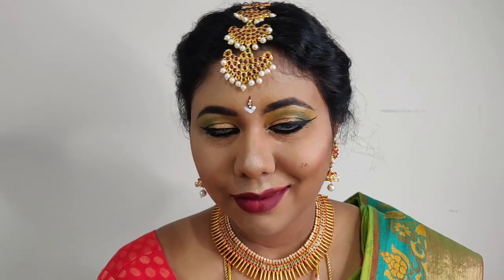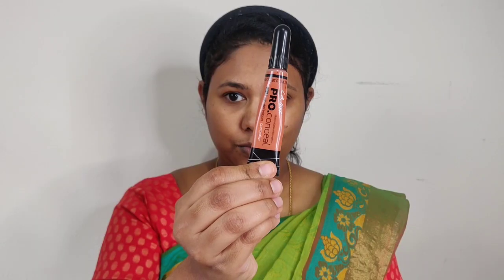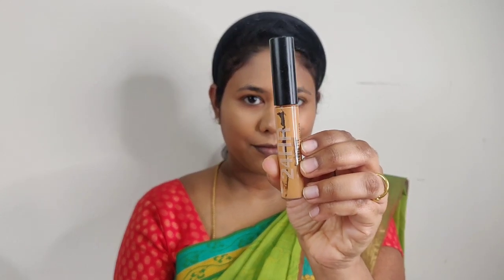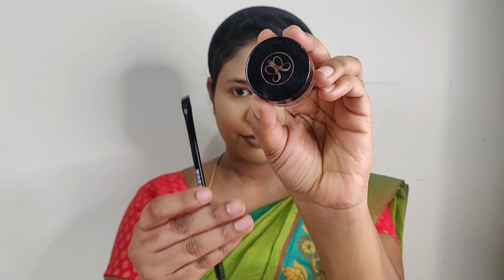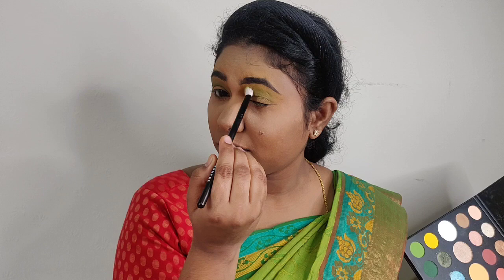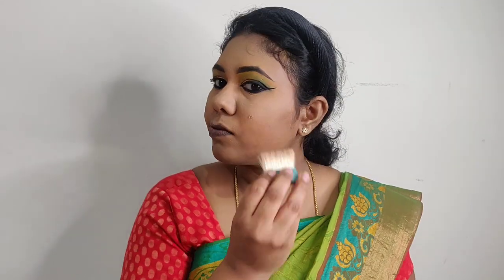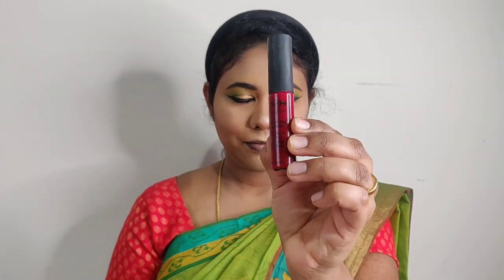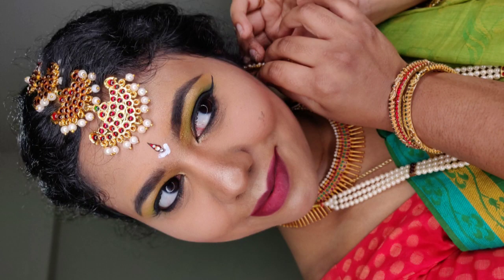BHARATNATYAM MAKEUP LOOK| STEP BY STEP MAKEUP TUTORIAL IN TAMIL| SOUTH INDIAN CLASSICAL DANCE LOOK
HI ALL,
This video is a step by step makeup tutorial on how i created the classical bharatnatyam look for an online dance event.

Product deets:
clinique moisture surge intense moisturiser
burts bee lip balm
lakme absolute matte primer
la girl orange corrector
mac studio fix foundation shade NC40
mac studio fix concealer shade NC42
maybelline age rewind concealer shade medium
rcma transluscent setting powder
anastasia beverly hills eyebrow pomade shade Ebony
morphe james charles artistry eyeshadow palette
lakme absolute shine line eyeliner
Faces canada kajal
kiko milano long eyes+ mascara
benefit cosmetics Hoola bronzer shade Toasted
morphe blush palette
mac hyper real glow highlighter palette
nyx liquid lipstick
mac prep+prime setting spray
morphe brushes

Do follow me for more updates!!!

do not miss fun !

Pls do checkout for more fun

NUDE LIPSTICK HACKS FOR DUSKY GIRLS| TAMIL| HOW TO MAKE ANY NUDE LIPSTICK LOOK GREAT ON BROWN SKIN

A DAY BEFORE CORONAVIRUS LOCKDOWN IN BELGIUM Part 1| MADURAI SPL MEEN KUZHAMBU | EUROPE TAMIL VLOG